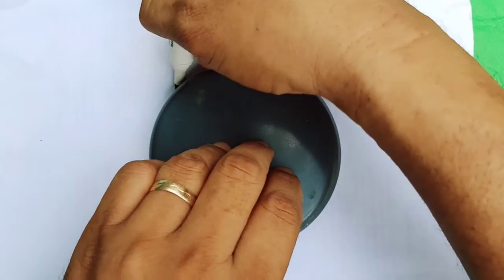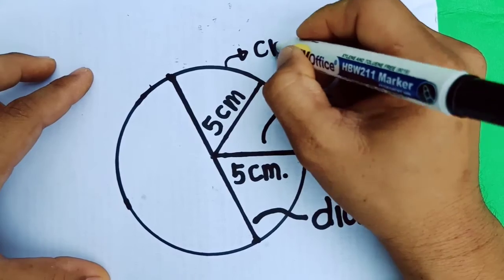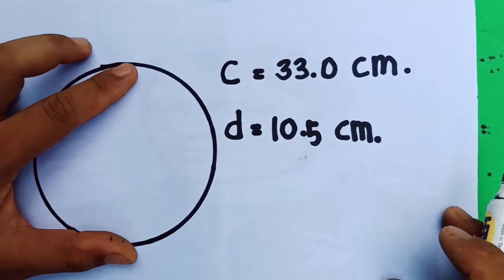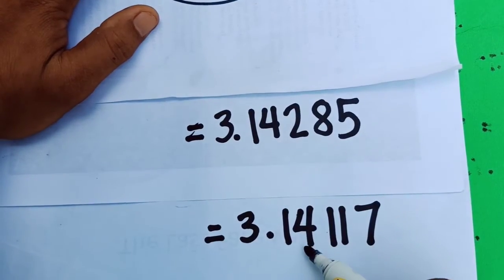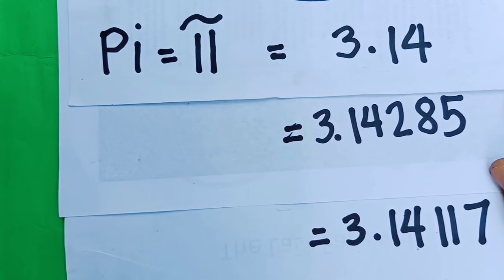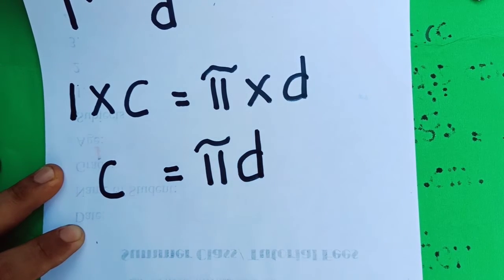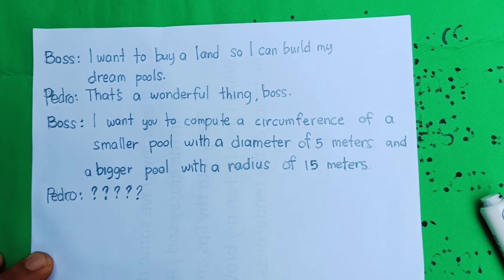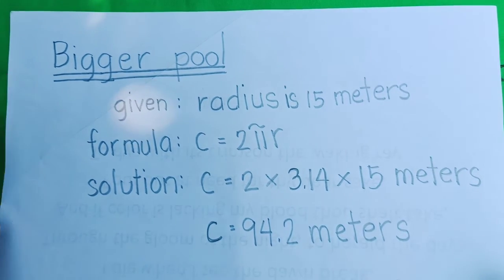Finding the circumference of a circle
EDMA2